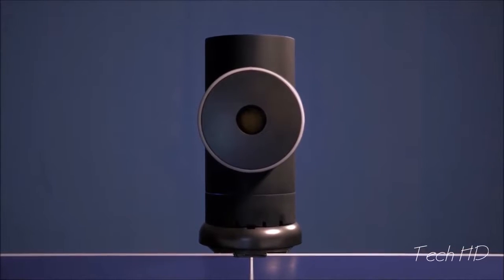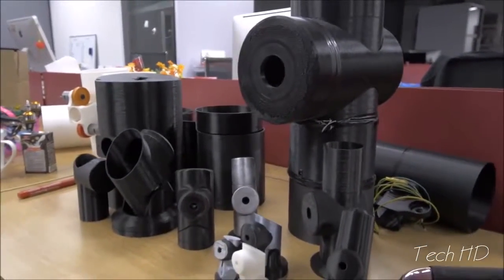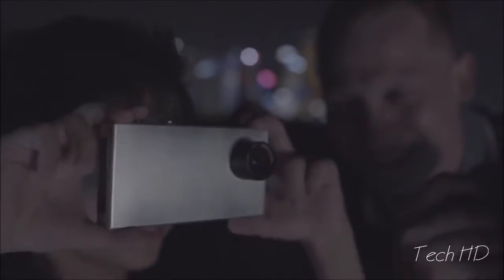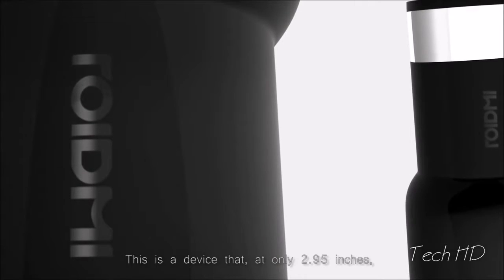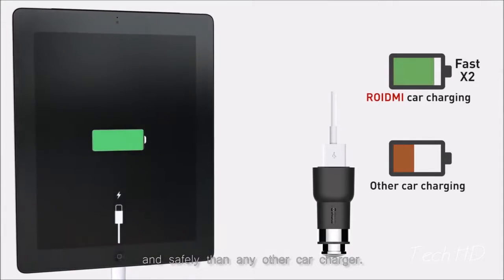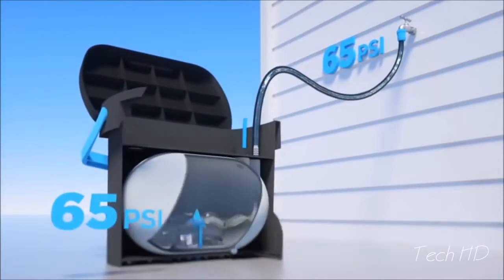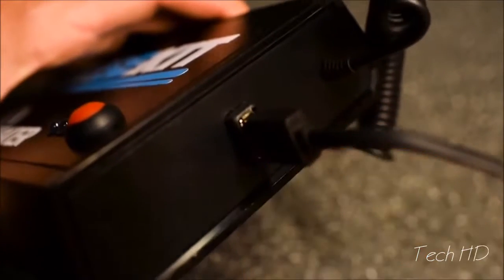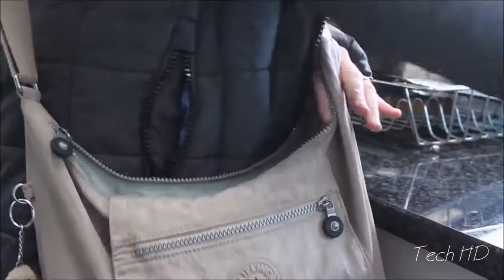Top 5 công nghệ - Những phát minh công nghệ hiện đại nhất bạn phải biết (phần 11)